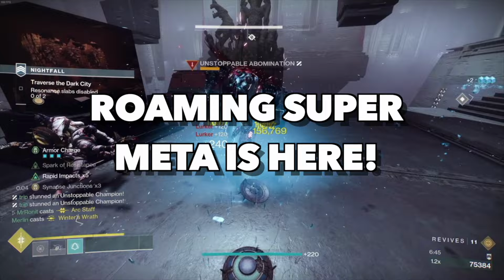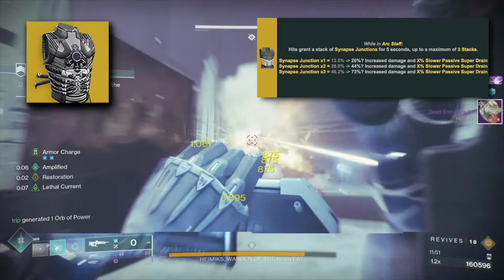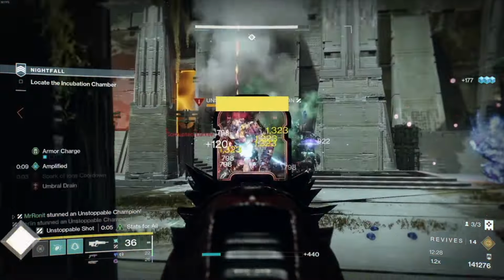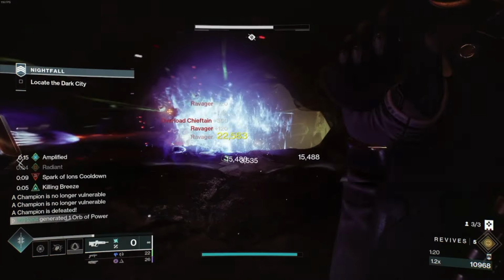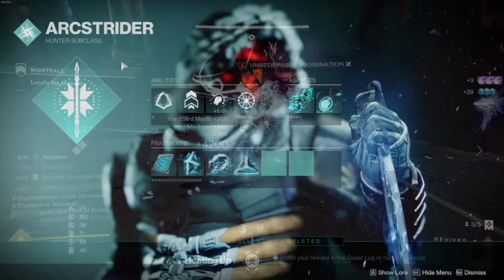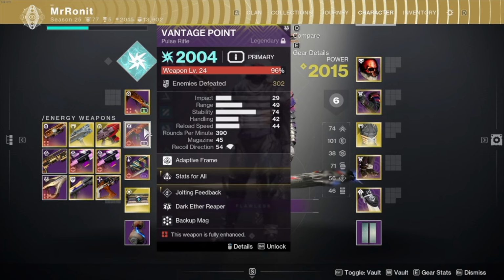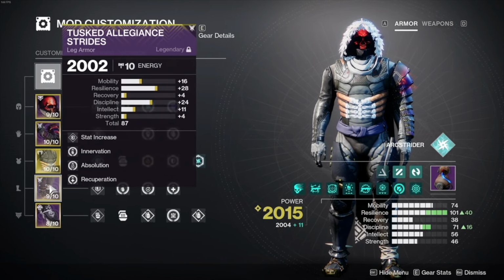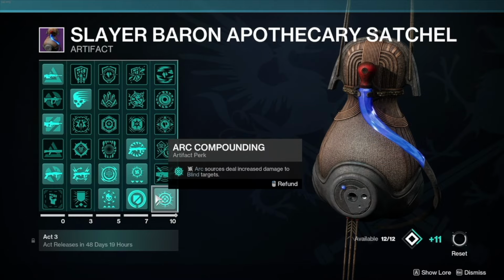This Raiden Flux Arc Hunter Build Now DESTROYS All Endgame PvE! | Destiny 2 Episode 2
Arcstrider is back! With Episode 2 Act 2 roaming supers got a huge buff to uptime and damage against champions! And compounded with the Raiden Flux buff this Arc Staff Hunter build is UNREAL for dealing with endgame PvE  like grandmaster nightfalls!